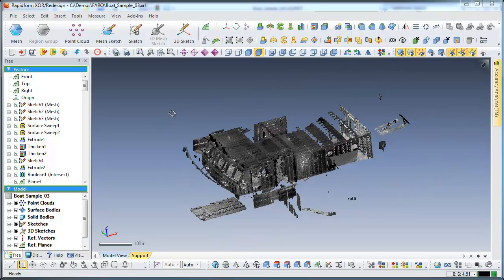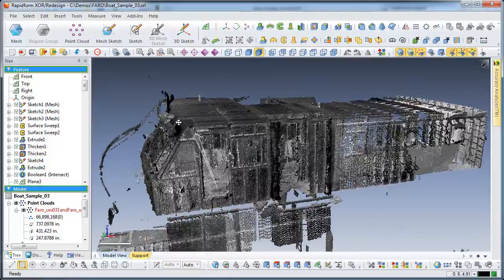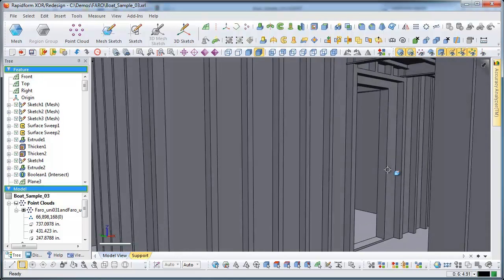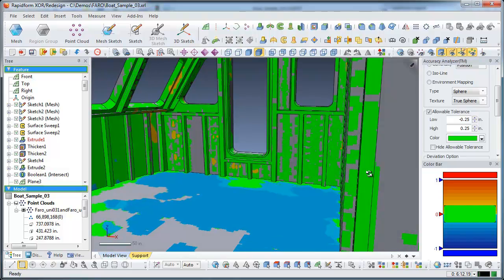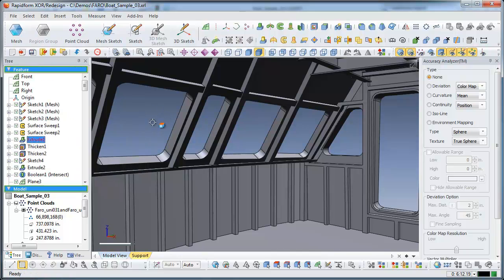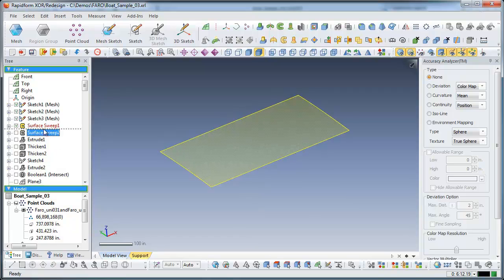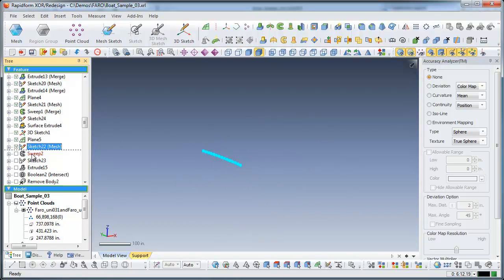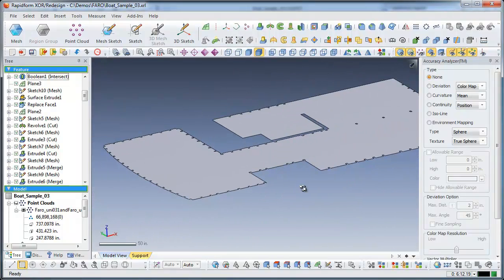Rapidform XOR - Boat Bridge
A contractor works on large boats, providing custom-fit insulation, deck plates, and more to match the existing substructure.  Historically they had measured the framework with a tape measure which was labor intensive, prone to error, and unable to accurately depict the camber of the floor and ceiling.  Correcting or verifying a measurement required an additional trip to the job site and was further complicated by the difficulty in specifying which new measurement was required.

Using a FARO Focus3D, the bridge of a vessel under construction was scanned and processed with Rapidform XOR.  The floor and ceiling surfaces were created with the proper camber, and all of the framing was reproduced in its as-built state.  The final model was then transferred to SolidWorks where it could be used and referenced to design the new interior components.